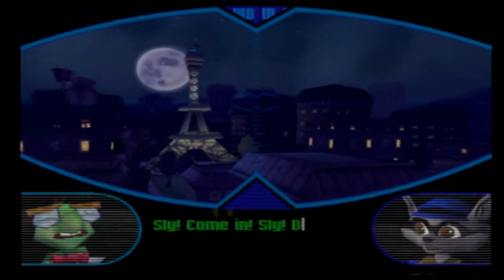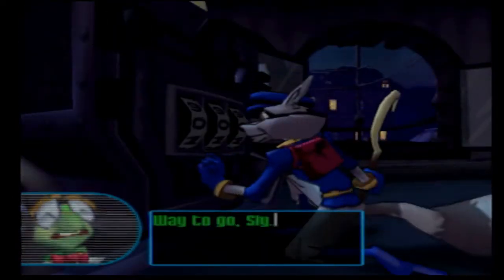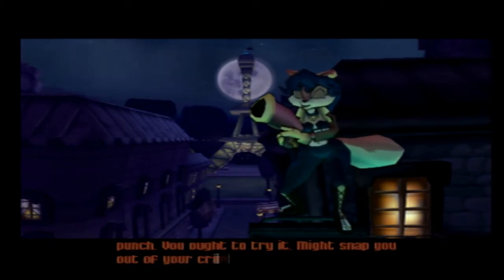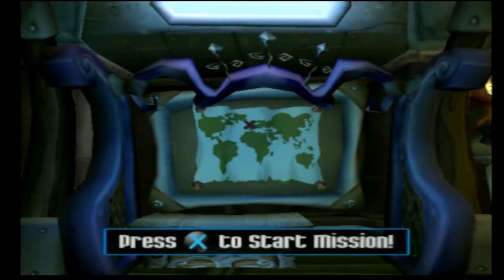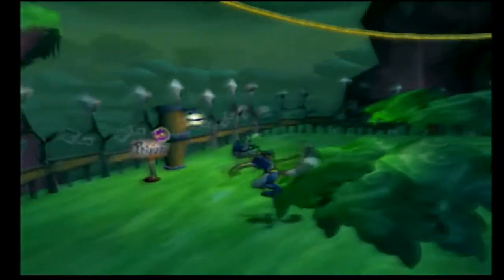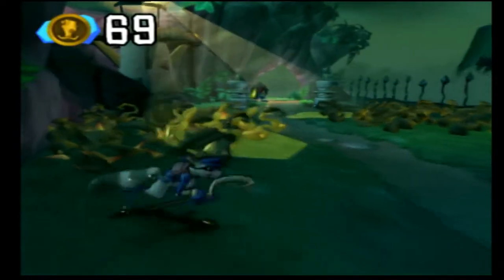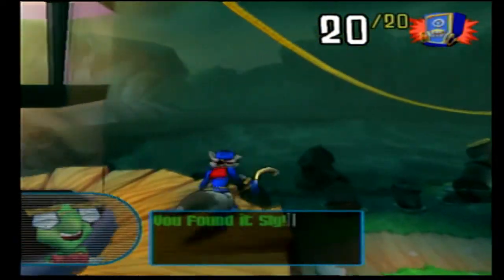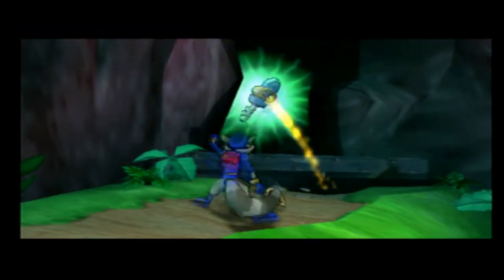Let's Play Sly Cooper and the Thievius Raccoonus (PS2) Part 1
While I am relatively new to the series I immediately fell in love with this game when I first played it and now it's time for me to share that love with all of you. In this part I take on the intro level and the first level in the game.